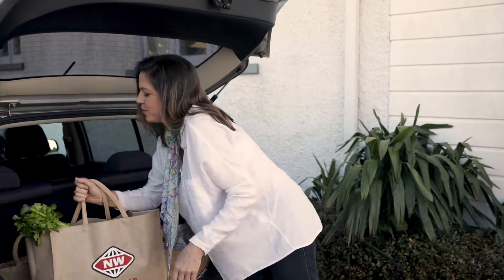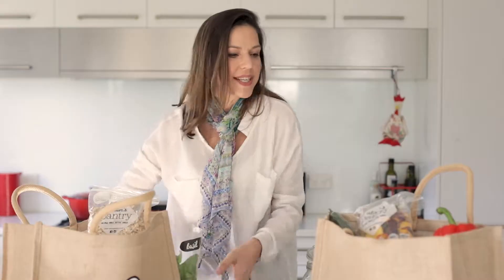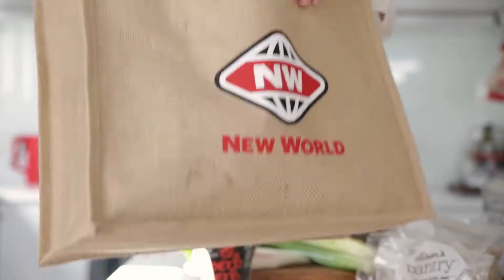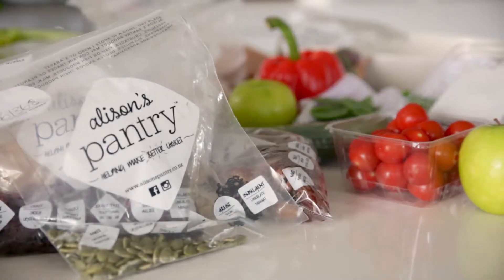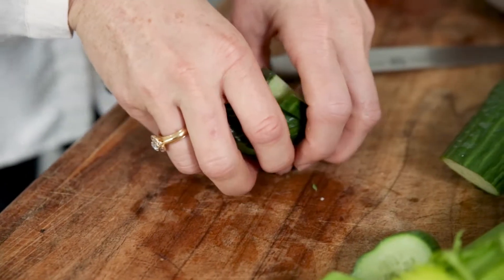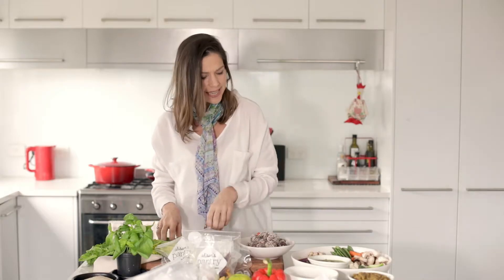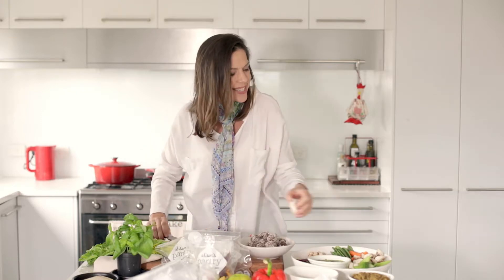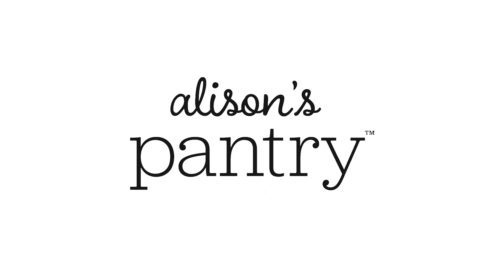Alisons Pantry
Preparing a deliciously simple platter with whole foods selected from the outside aisles of the supermarket, punctuated with premium ingredients from the Alison's Pantry self selection bins